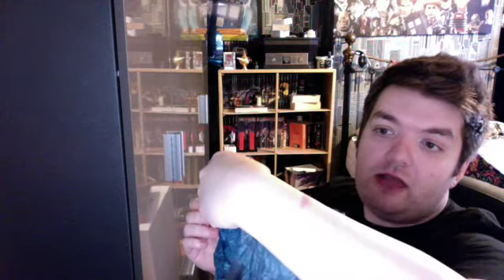harry potter advent day 18